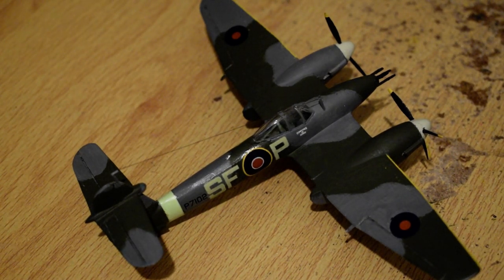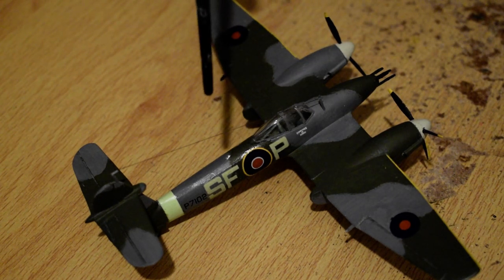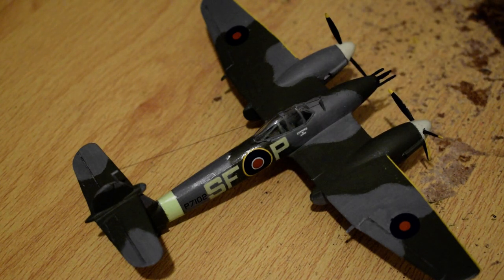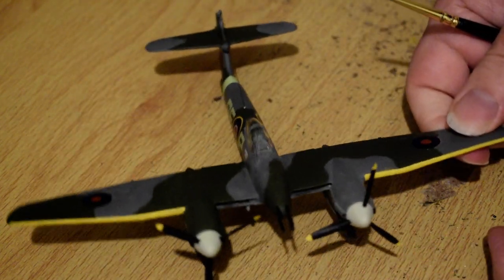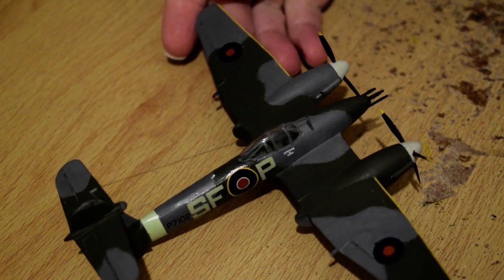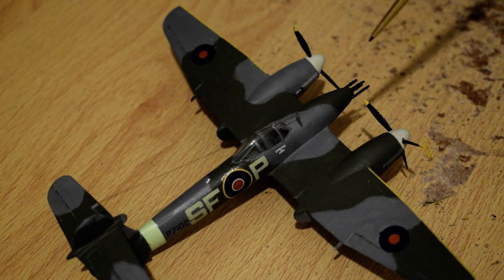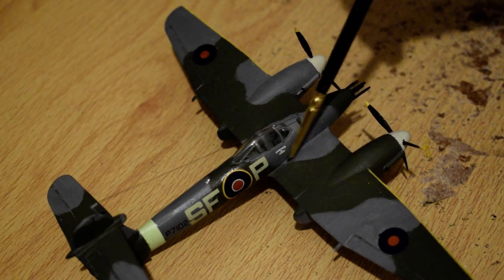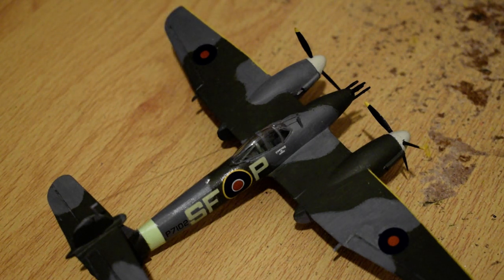Re-painted kit. Airfix' Westland Whirlwind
Just a short video to show that I have re-painted one of my kits in what I think is a, more representative, darker green.
I used Revell acrylic "aqua color", hand-brushed over the existing camo.
I scraped some of the orginal decals so that when I re-applied the decals they were not two decals thick.
If it wasn't for the fact I found some old replacement decals I don't think I would have done this.
It was also necessary to re-paint the guns at the front and do a few touch-ups here and there.
The broken underside roundal decal is now replaced.